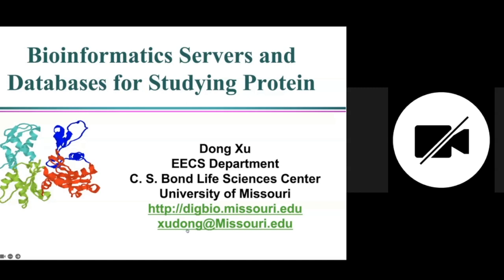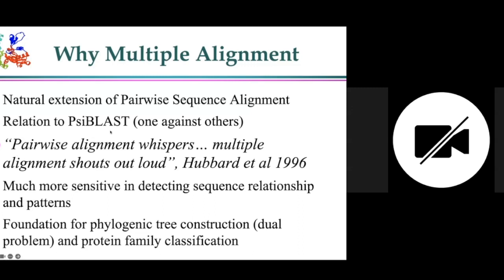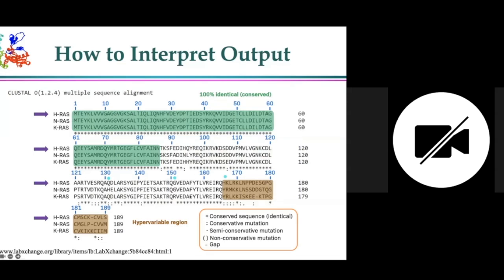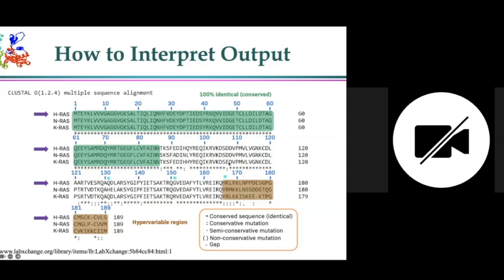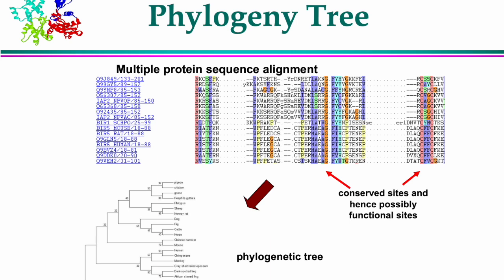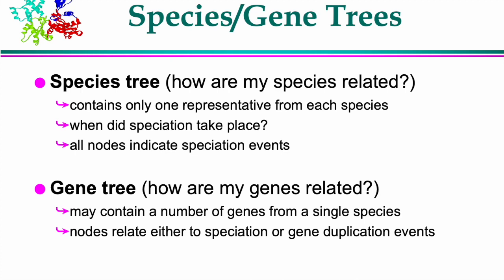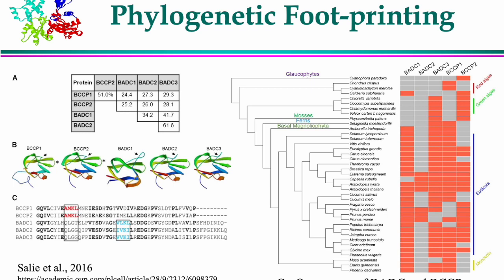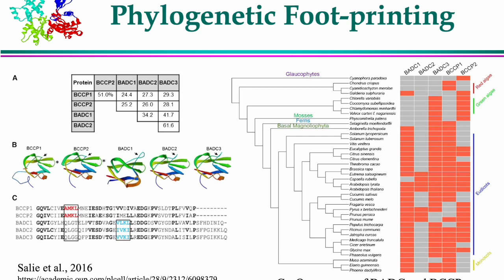Bioinformatics servers and databases for studying proteins 3-1